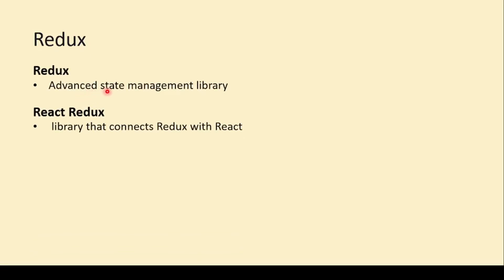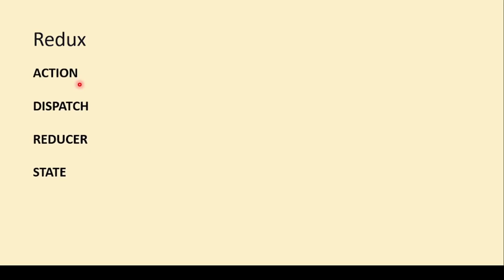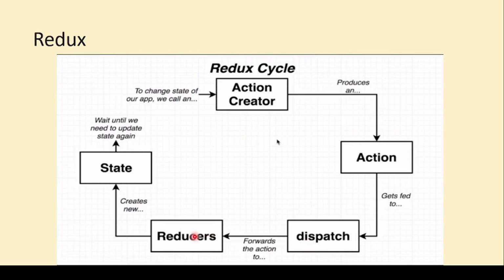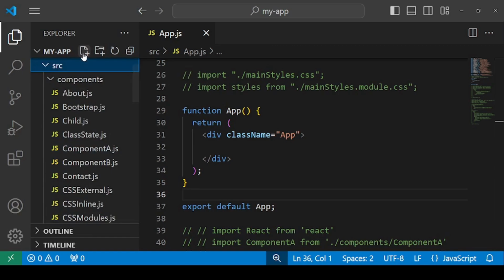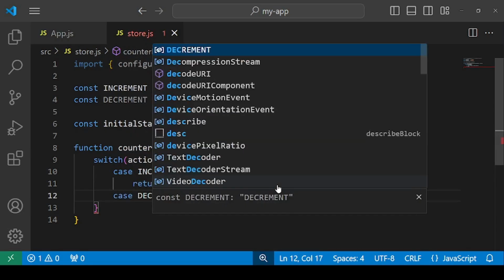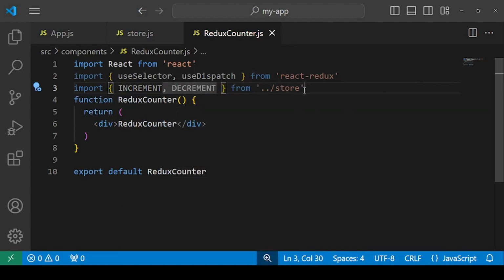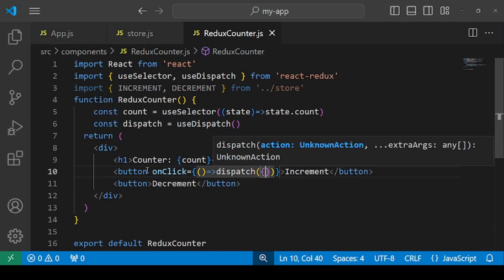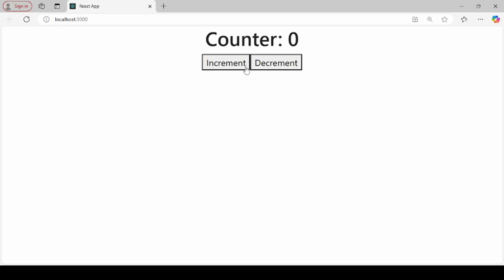Redux in ReactJS simply explained in 20 minutes | ReactJS Essentials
In this video, I'll walk you through Redux, a powerful state management library for React, using Redux Toolkit. First, we'll set up Redux in a React project by installing @reduxjs/toolkit and react-redux. Then, I'll show you how to create a store to manage the global state of your app and how to connect your components to that store. We’ll define actions and reducers to manage state changes. Actions are plain JavaScript objects that describe what should happen, while reducers specify how the state should change in response to those actions. Next, I’ll explain how to use the useDispatch hook to dispatch actions from your components, and the useSelector hook to access the state from the Redux store. This allows you to maintain and share state across multiple components, even when they are deeply nested. To give you a practical example, we’ll build a simple counter app. You'll learn how to create actions to increment and decrement the counter, and how to connect your UI components to the Redux store. By the end of this video, you'll have a clear understanding of how Redux helps manage global state in your React app.